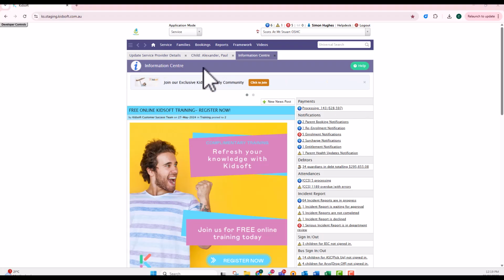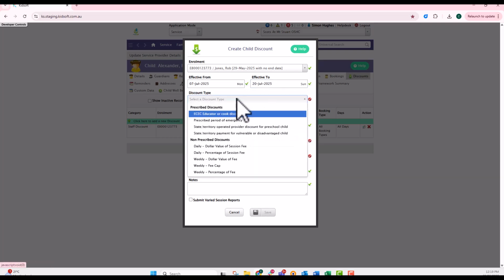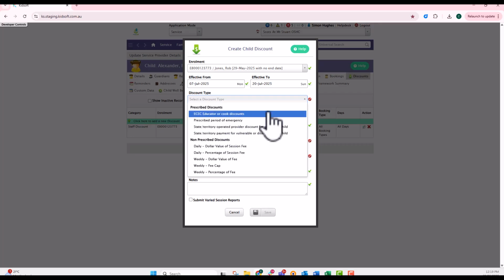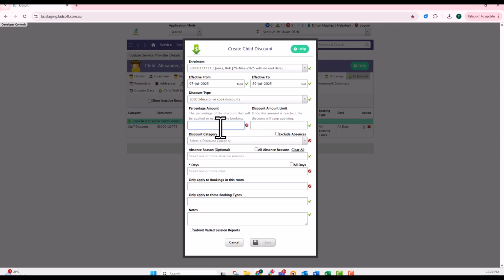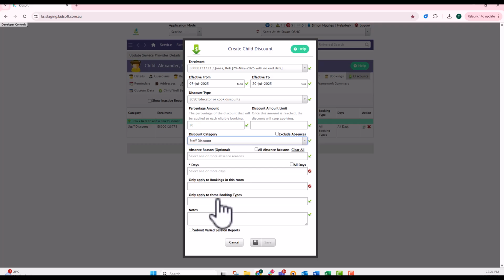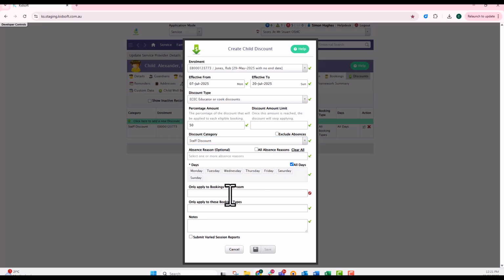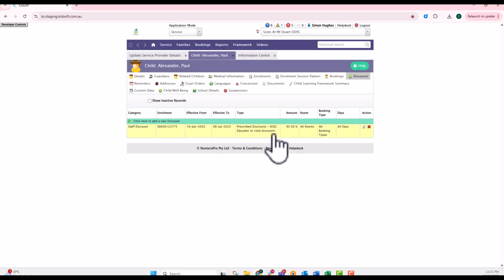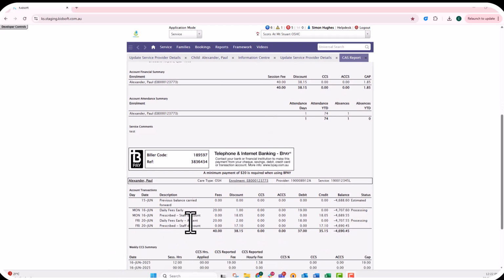Kidsoft Tutorial - How to create prescribed discounts (reportable to CCS)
This Kidsoft video tutorial will show you how to create prescribed discounts.